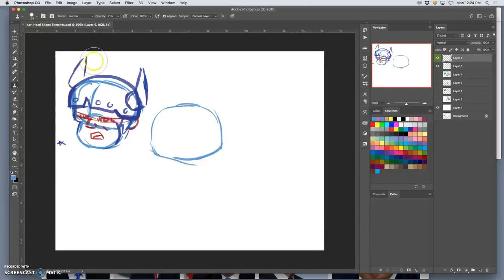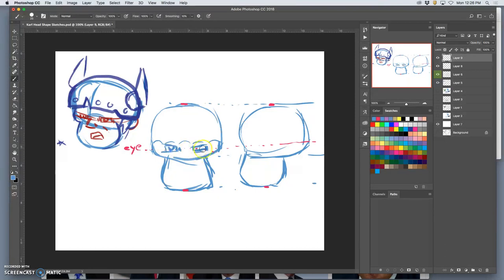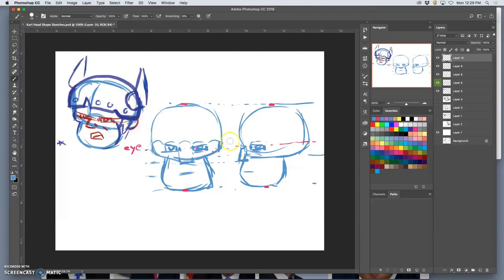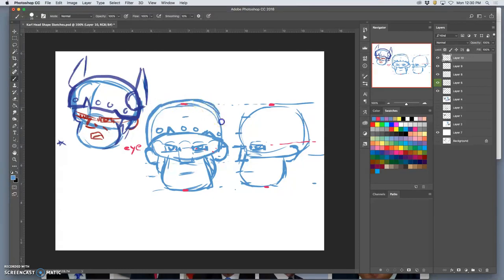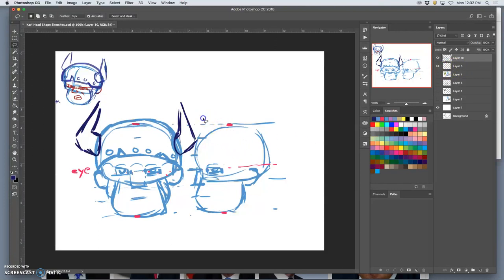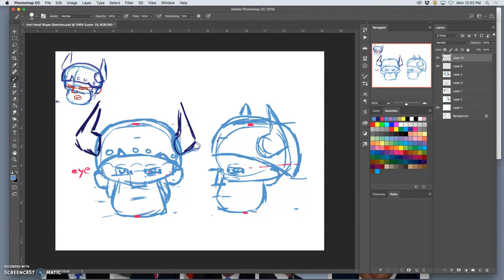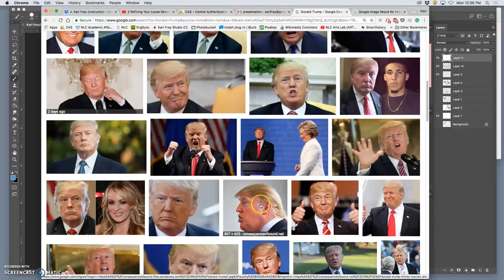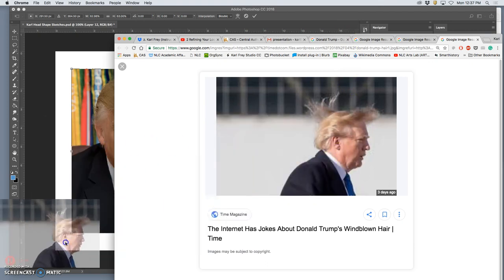3 Blocking Out the Face Sheet Front and Side